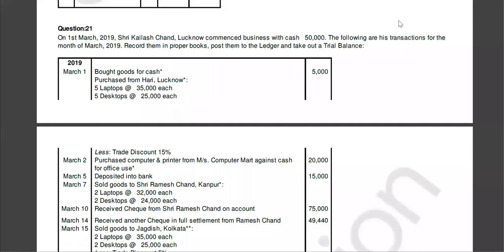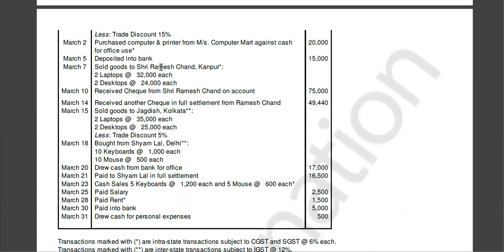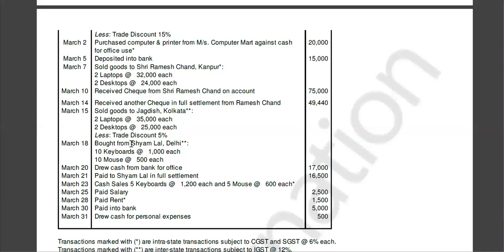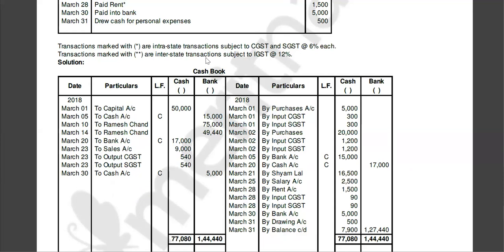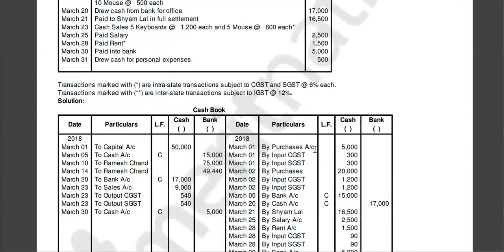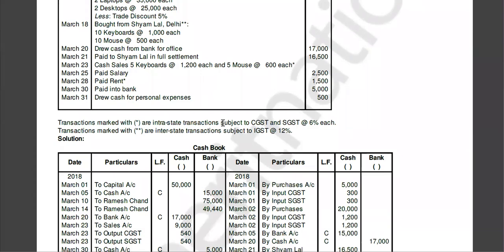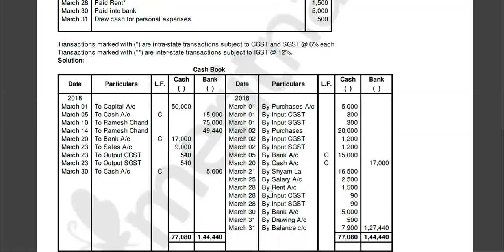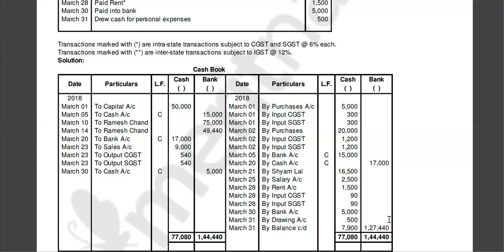Day books full sum